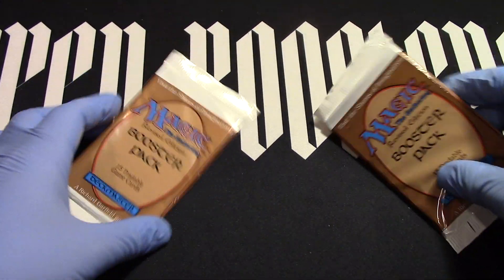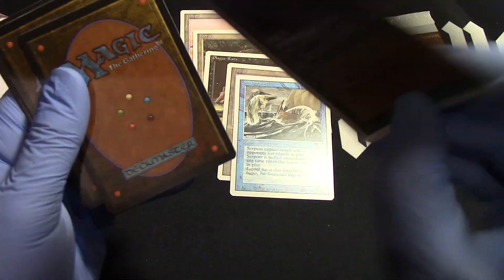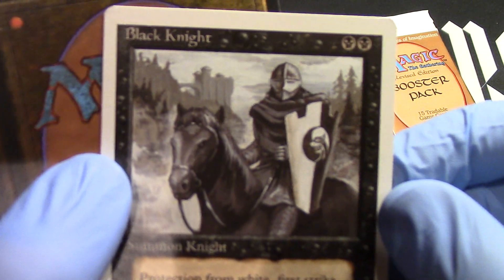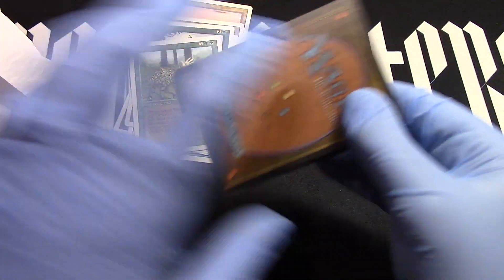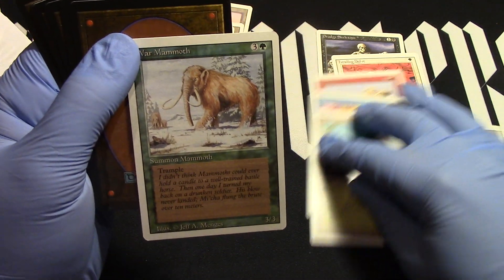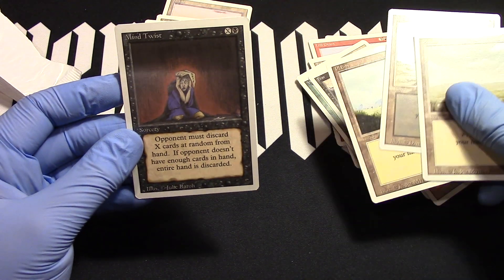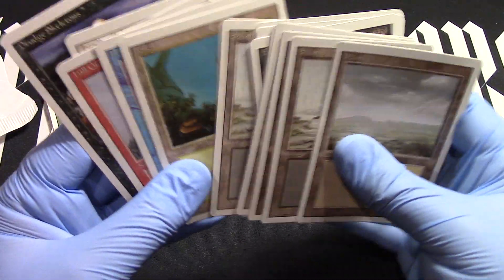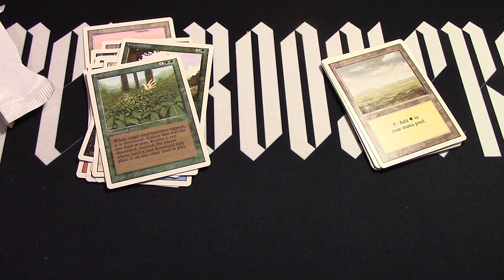Revised 2 boosters opened! Let the white border see the sunshine! MTG